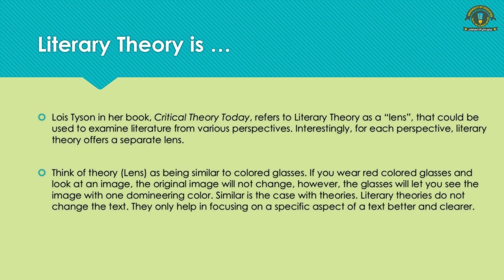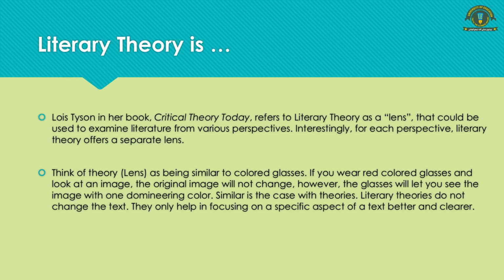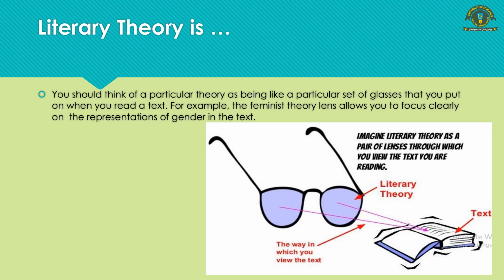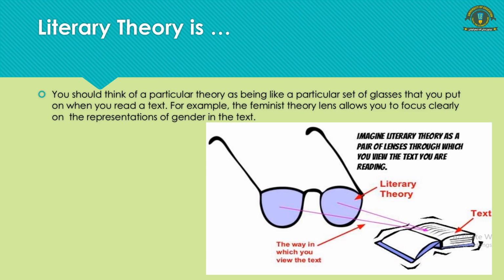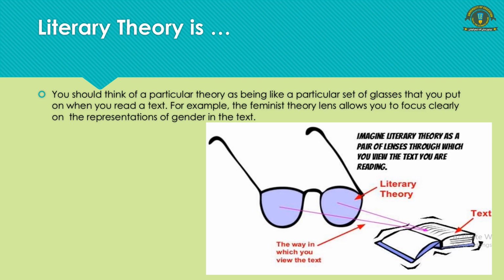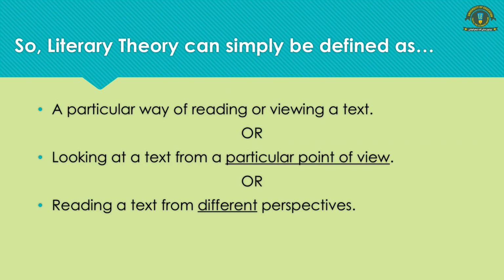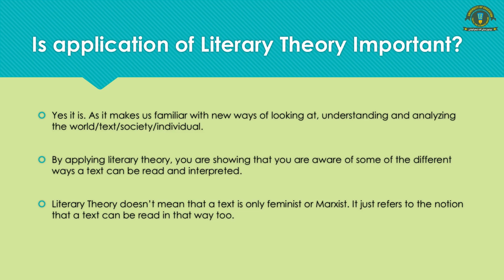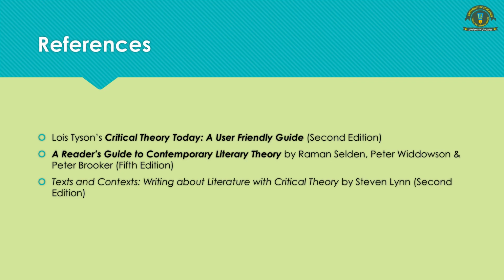What is Literary theory part 2 | applications| why literary theory is important|examples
Is application of Literary Theory Important?
What difference does studying Literary Theory create?

Lois Tyson in her book, Critical Theory Today, refers to Literary Theory as a “lens”, that could be used to examine literature from various perspectives. Interestingly, for each perspective, literary theory offers a separate lens.